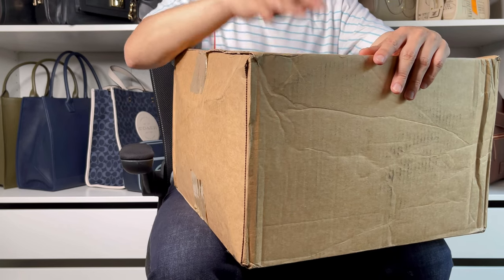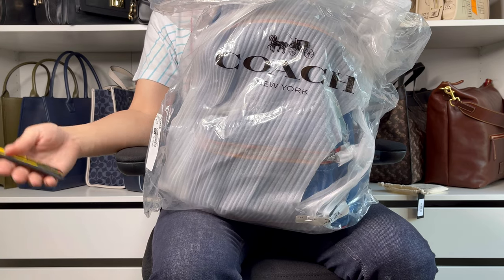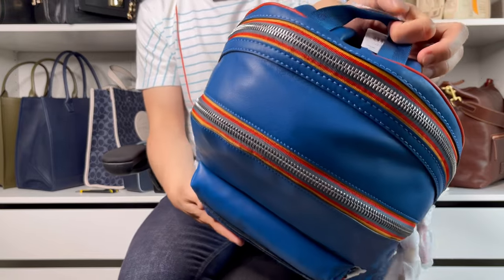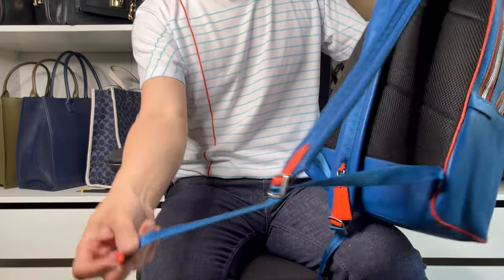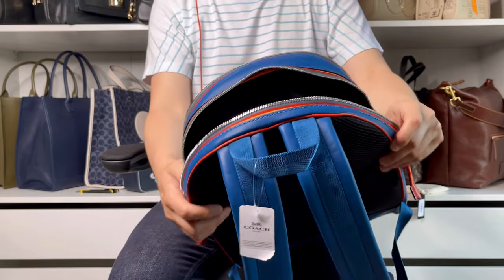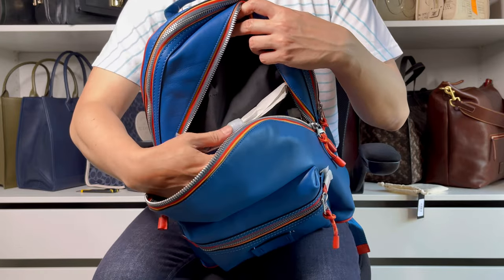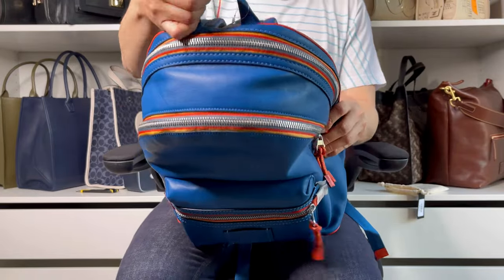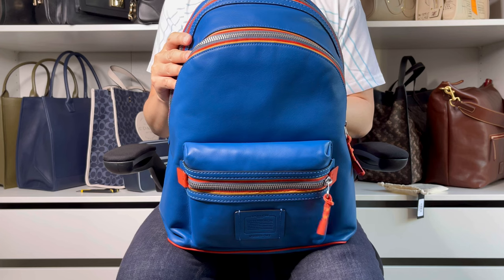Bag Unboxing 🔷 Coach Men’s Academy Leather Backpack With Varsity Zipper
This is probably one of my most vibrant bags... After getting millions of totes, I thought it was time to try more backpacks 🤣 Maybe I need to do a backpack comparison soon 🙈

In case you can't fully understand my English 🙈 I did add subtitles when I uploaded new videos. Hopefully, that helps 😆